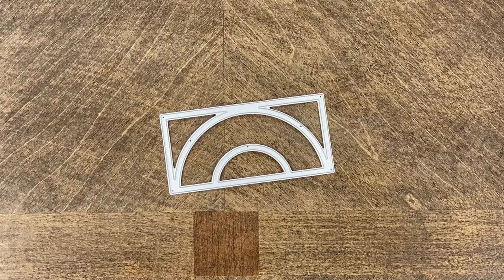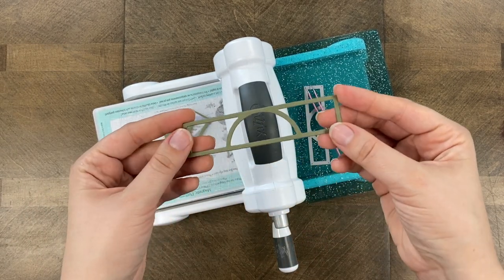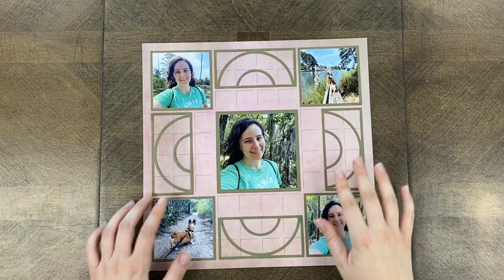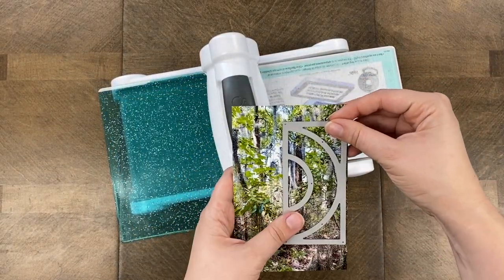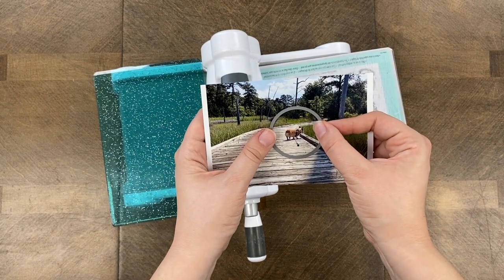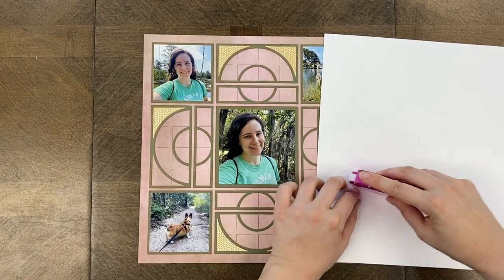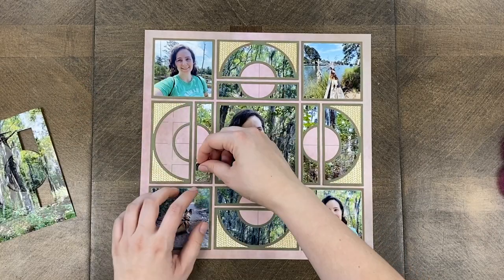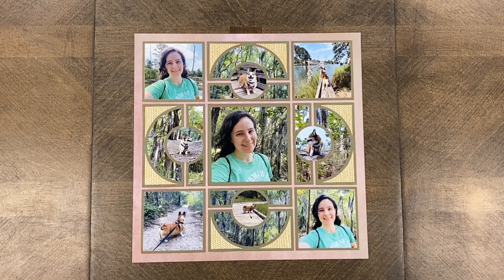How to Use the On the Dot Bow Die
Do you love the On the Dot Die collection? If so, you will absolutely love this addition!

In this video, Paije shows you how you can use the On the Dot bow die with this collection. She gives the step by step on how she uses these dies to make an amazing design on her layout.

Did you enjoy the music in this video?

SUPPLIES SHOWN:

• 12x12 Weathered Pink Grid Paper (Dockside Collection)
• On the Dot Bow Die
• On the Dot Die Collection
• Sizzix® Big Shot Die Machine
• Herma Dotto® Re-positionable Glue and Dispenser
• Pattern Paper from One Canoe Two™

Get Weekly Tips & Ideas Right in Your Inbox!